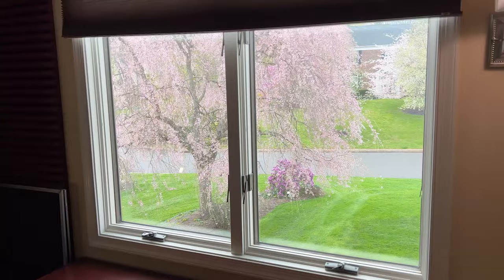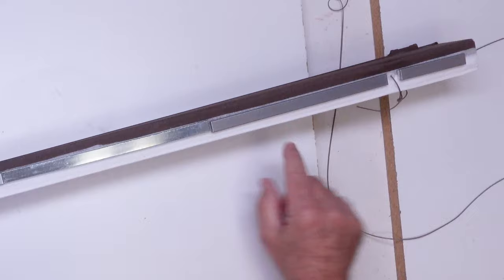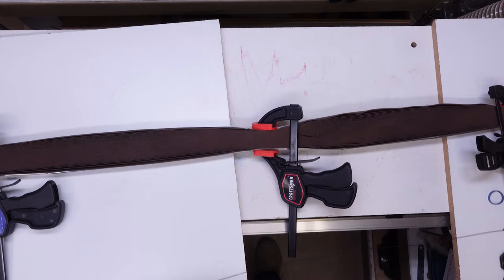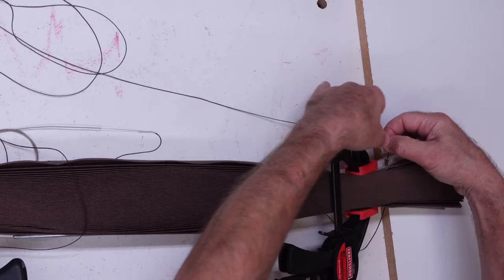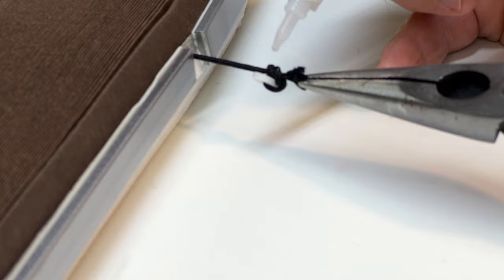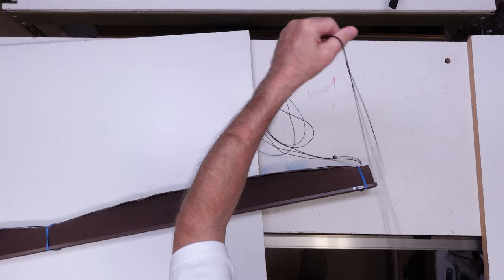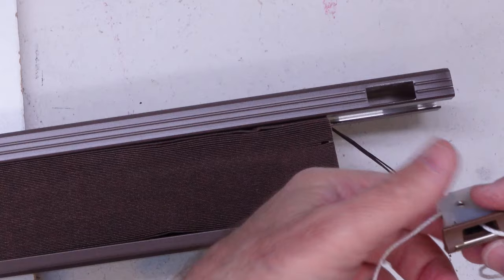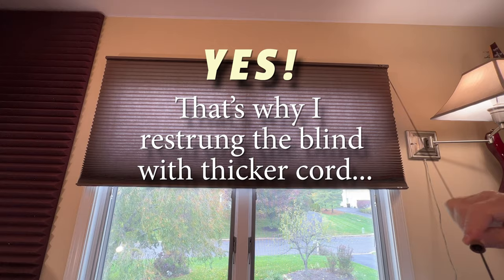How to Fix a Broken Cellular Shade Lift Cord | Bali Blinds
Learn how to repair a broken lift cord in a Bali Blinds cellular shade. It's not hard and it doesn't require any special tools. Your job will go smoothly if you do some planning, know the right replacement cord thickness and have a workspace about twice as wide as your blind.

I love hearing from you. While you’re at it, please feel free to browse my past videos.